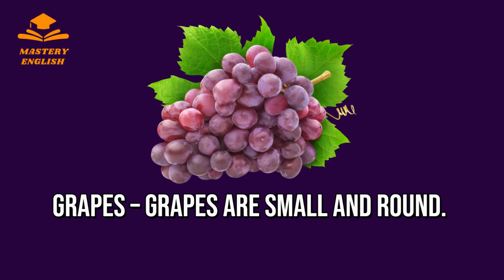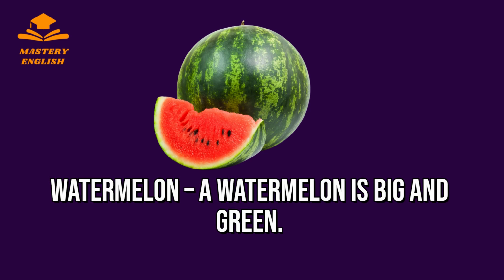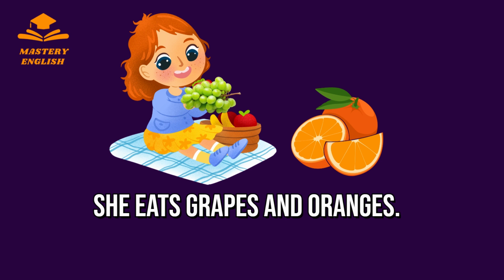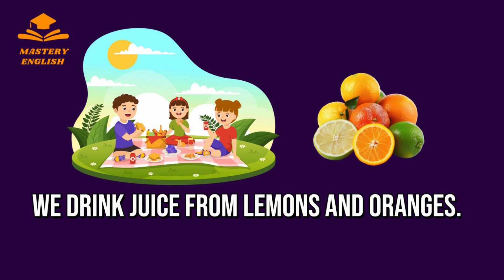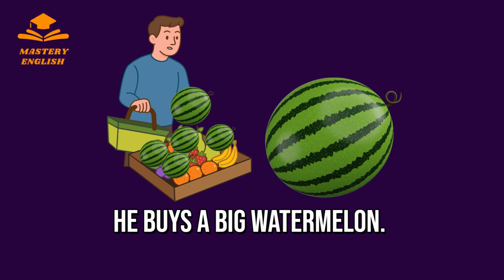تعلم أسماء الفواكه باللغة الإنجليزية - المستوى A1 في اللغة الإنجليزية لإتقان اللغة الإنجليزية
الفواكه باللغة الإنجليزية | المستوى A1 للمبتدئين
أهلاً بكم في درس الفواكه باللغة الإنجليزية
هذا الدرس مُصمم خصيصاً لمتعلمي اللغة الإنجليزية المبتدئين في المستوى A1.

في هذا الدرس، ستتعلمون:

✅ أسماء الفواكه باللغة الإنجليزية
✅ جمل بسيطة عن الفواكه
✅ تمارين سهلة على النطق

تستخدم هذه الدروس الصور، والتحدث ببطء، واللغة الإنجليزية البسيطة لمساعدتكم على التعلم بسرعة وحفظ الكلمات الجديدة.

مثالي للأطفال والكبار الذين يتعلمون اللغة الإنجليزية!

📌 شاهدوا، كرروا، وتدربوا معنا.

(بالمناسبة، أنا مصمم جرافيك، إذا احتجتم إليّ، فلا تترددوا في مراسلتي. شكراً لكم.)